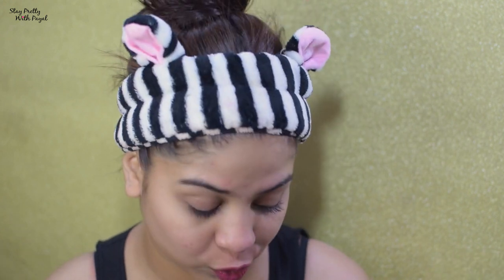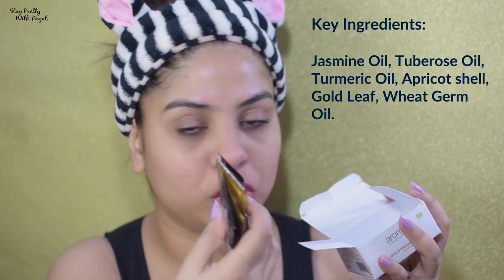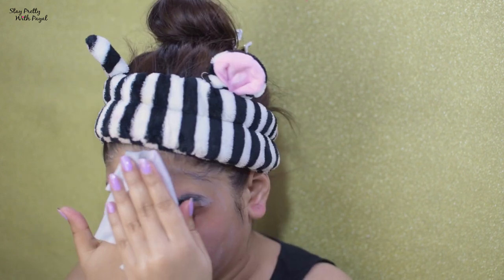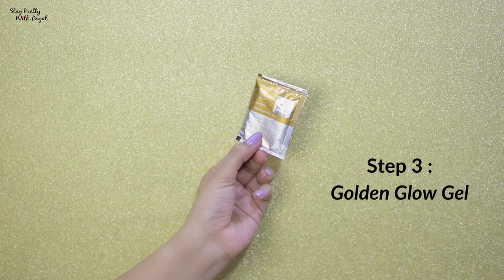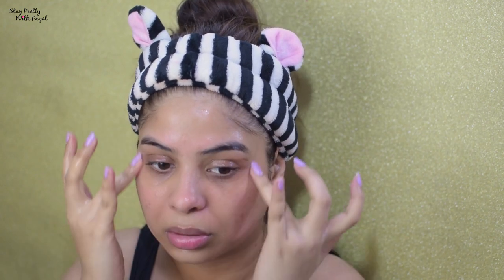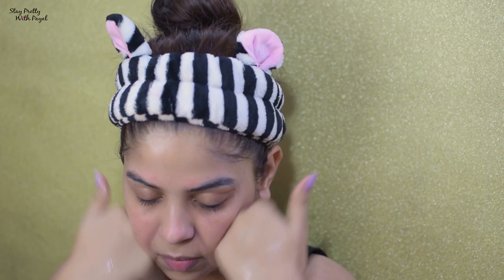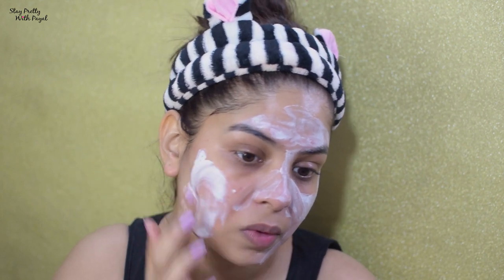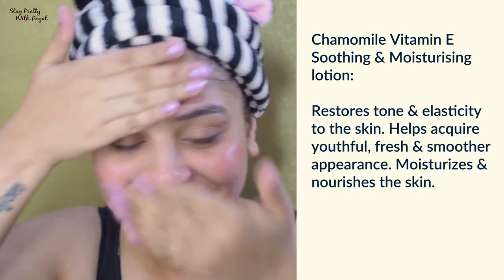Aroma Facial Gold Kit Review | Facial at home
Here is another video in the series of fcial at home.

Product mentioned in this video:
Aroma Treasures Gold Facial Kit – Rs.160/-

About the product:
Gold Facial enhances absorption of beauty ingredients into the skin which in turn accelerates cell-
growth has the capability to reduce the impact of UV damage while tightening lax skin. Leaves your
skin glowing like gold.

Key Ingredients: Jasmine Oil, Tuberose Oil, Turmeric Oil, Apricot shell, Gold Leaf, Wheat Germ Oil.

Kit Contains:
Step 1 - Skin Pure Cleanser: Protects cell membrane, neutralizes ill effects of pollution. Removes all
impurities and makes skin clean, fresh &amp; smooth.

Step 2 - Turmeric Apricot Gentle Scrub: Gently removes dead cells &amp; impurities. Helps stimulate skin
renewal. Leaves skin clean &amp; soft as velvet

Step 3 - Golden Glow Gel: A time-tested concept in beauty, gold helps to rejuvenate dead cells,
ageing skin &amp; makes the skin glow

Step 4 - Golden Glow Cream: A time-tested concept in beauty, gold helps to rejuvenate dead cells,
ageing skin &amp; makes the skin radiant.

Step 5 - Golden Mask: This exotic mask contains Gold Particles that helps revive an ageing skin and
provide a glimmering after glow.

Step 6 - Chamomile Vitamin E Soothing &amp; Moisturising lotion: Restores tone &amp; elasticity to the skin.
Helps acquire youthful, fresh &amp; smoother appearance. Moisturizes &amp; nourishes the skin.
❤ FAQ&#39;s
✔ Camera I Use - Nikon D3300 with lens 35mm
✔ Which software I use for editing - Adobe Premiere CC and Adobe Photoshop CC

home, how can facial at home, gold facial at home, golden facial at home, glow facial at home, facial
at home indian, facial kit review, facial kit price, facial kit step, facial kit use, facial kit aroma